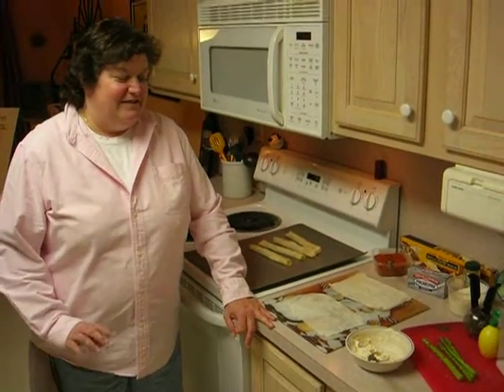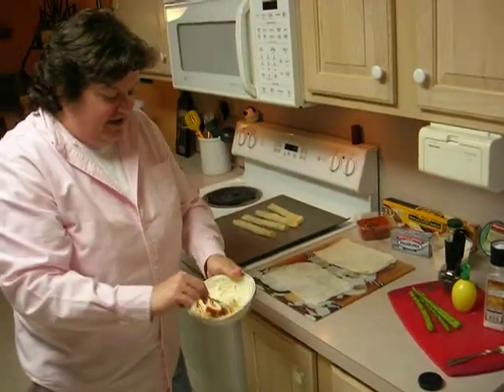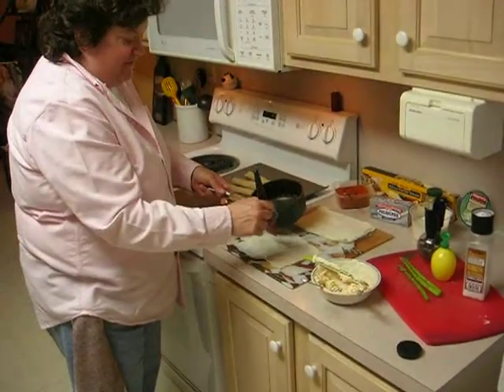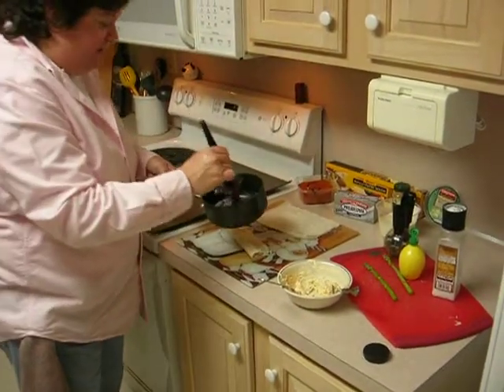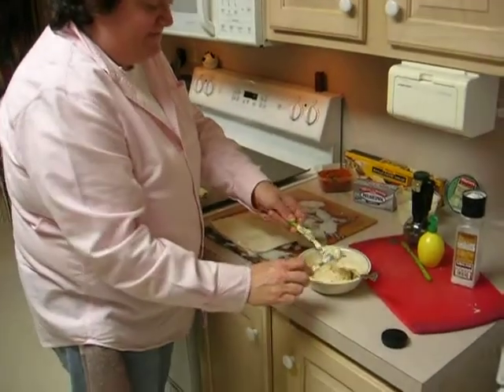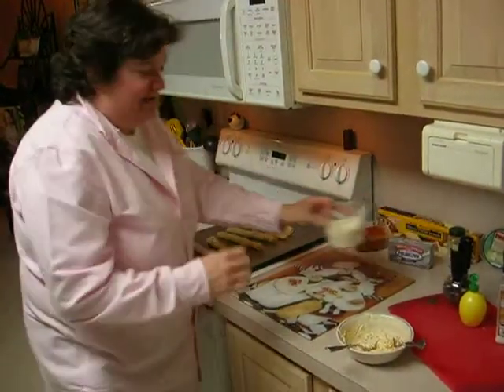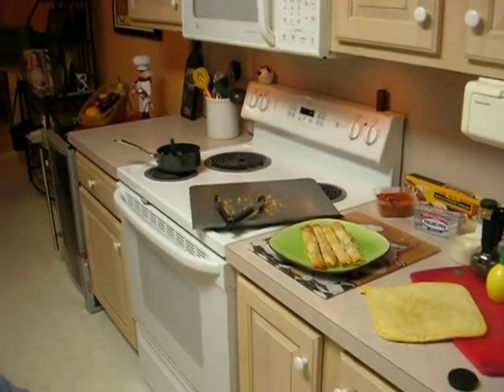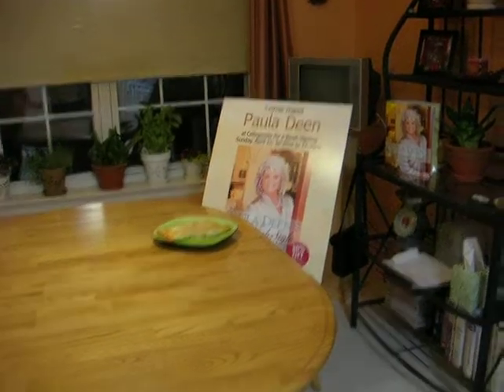Asparagus in Phylo with a hit of Philly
Asparagus wrapped in Phylo Dough with Philadelphia Brand Cream Cheese.